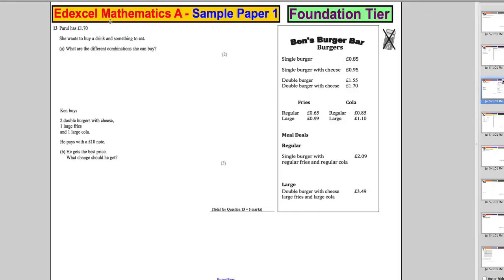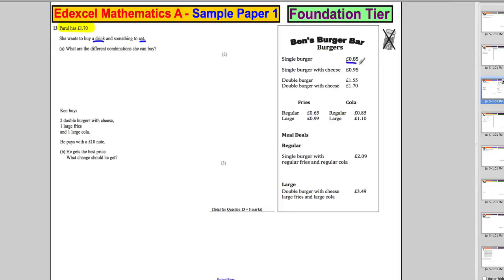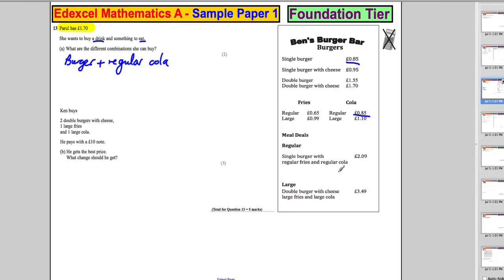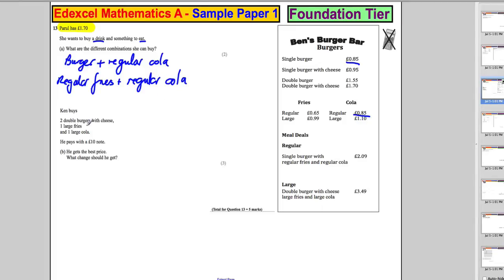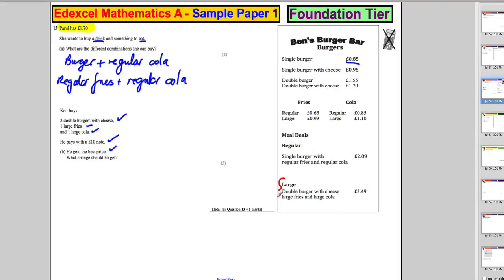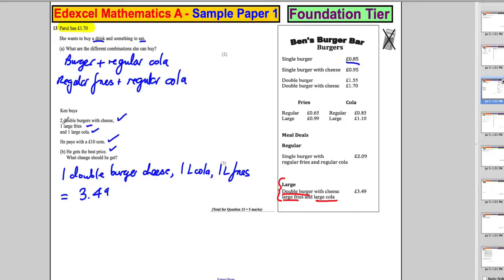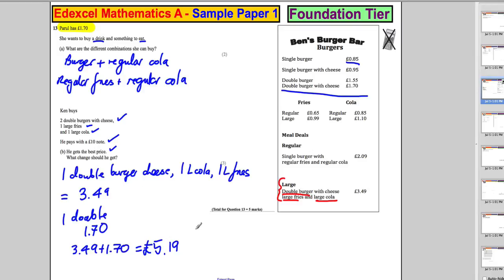Q13 Edexcel GCSE Maths 1F Specimen Paper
Exam solutions.  Q13 Edexcel GCSE Maths 1F Specimen Paper. money, number